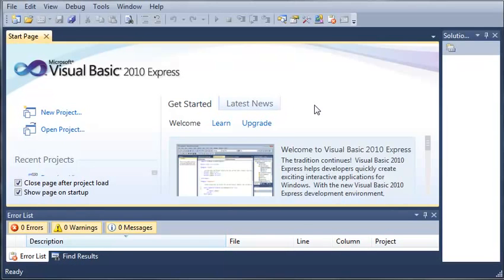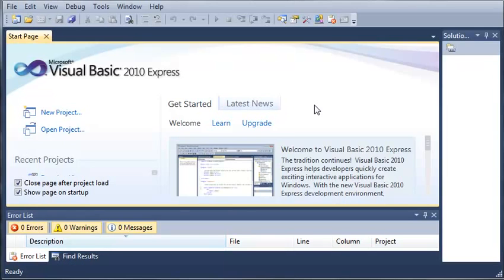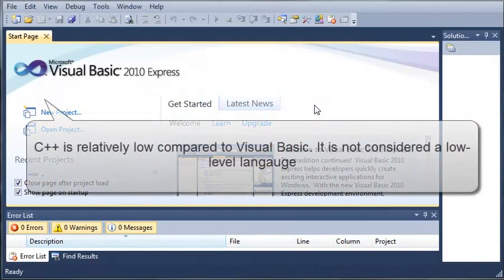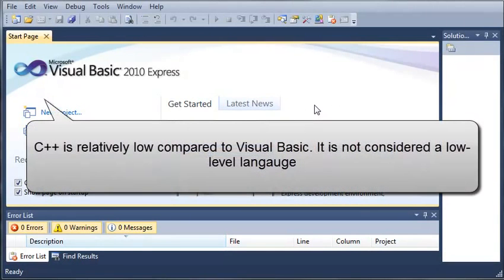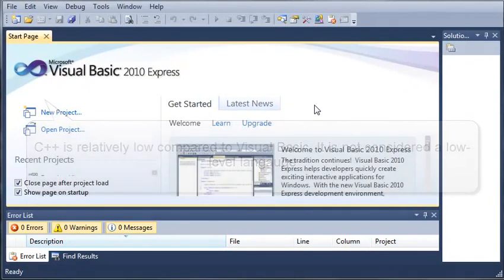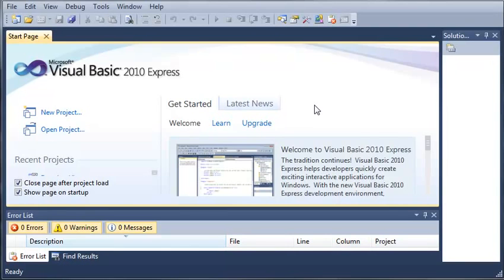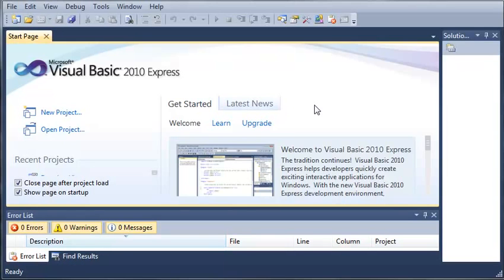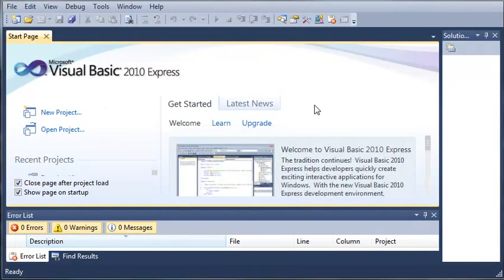1 What Is Visual Basic